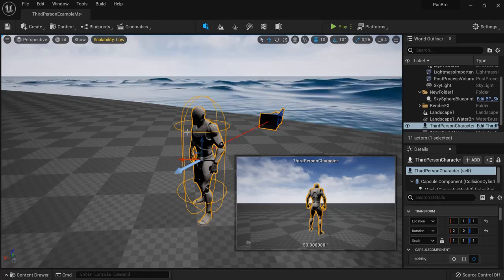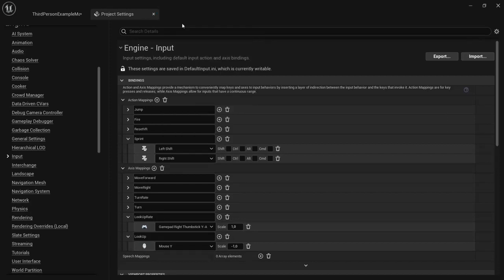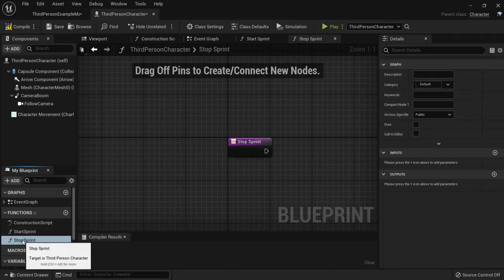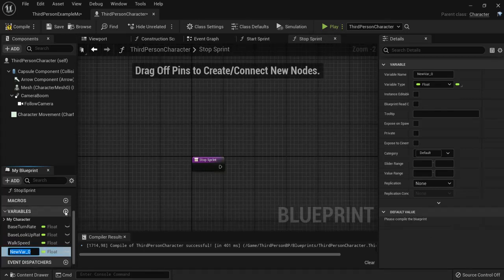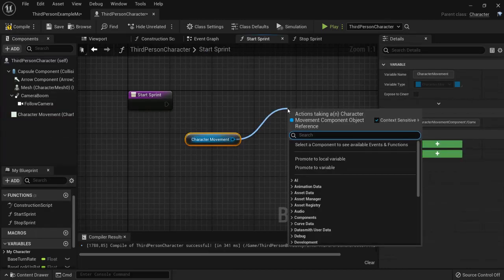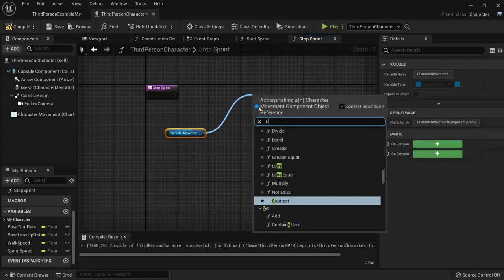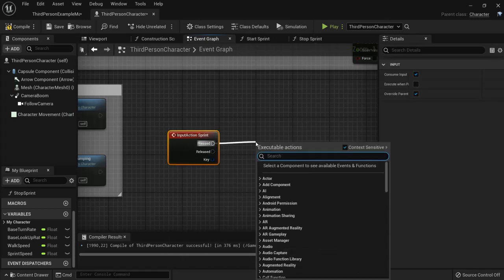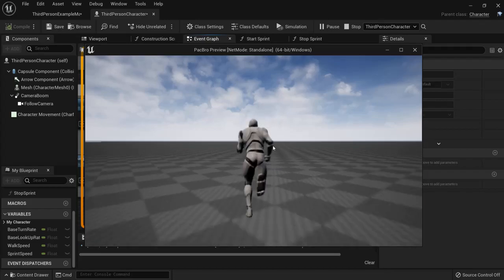Unreal Engine 5 - Sprinting Tutorial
Unreal engine 5 sprinting tutorial. Make 2 variables and 2 functions. Add input for your character and add blueprints to the graph of your character. Follow this step by step tutorial so your character can sprint.